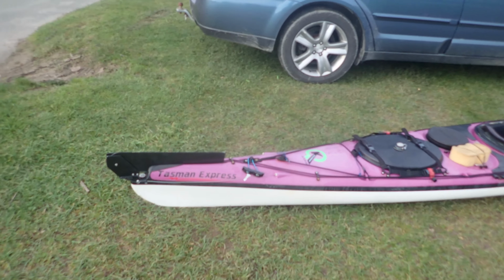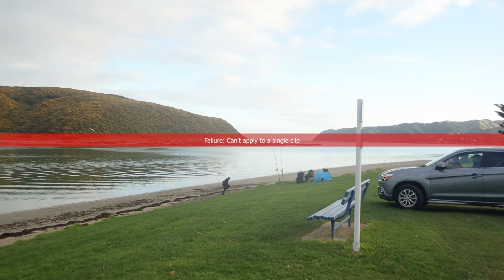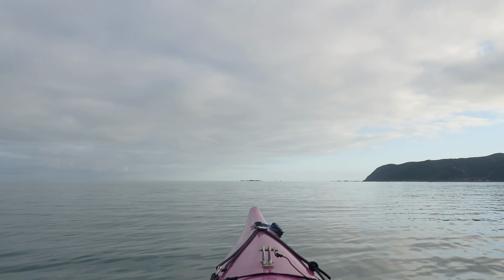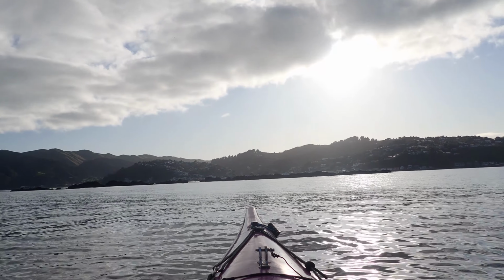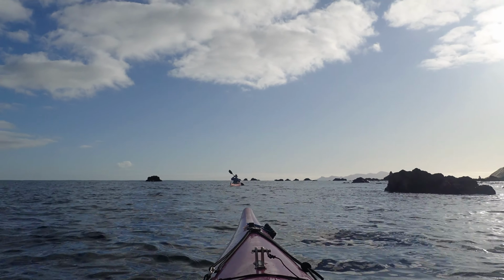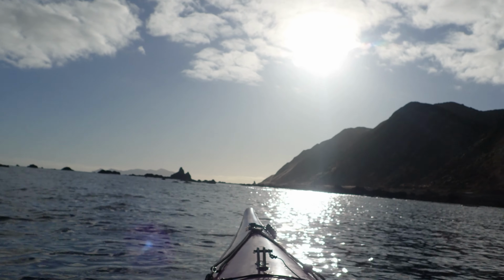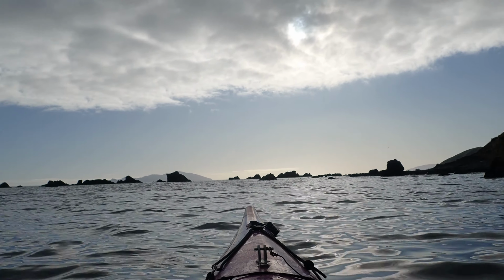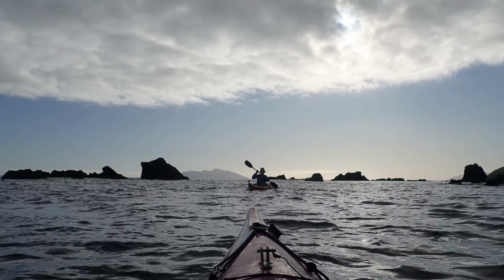Ngatitoa to Pukerua Bay, 13 jun.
Saturday 13 june 2020, a paddle from Ngatitoa Domain to Pukerua bay and back.